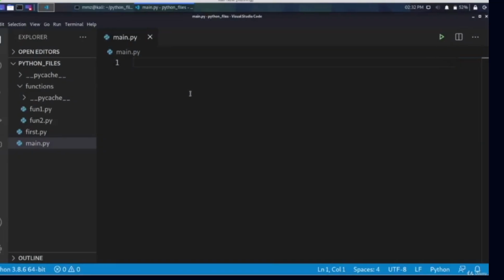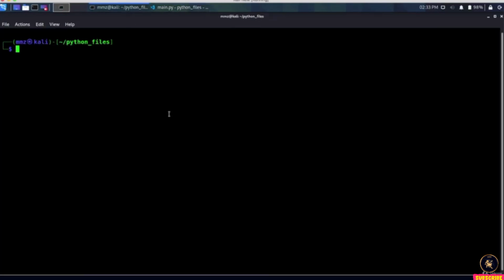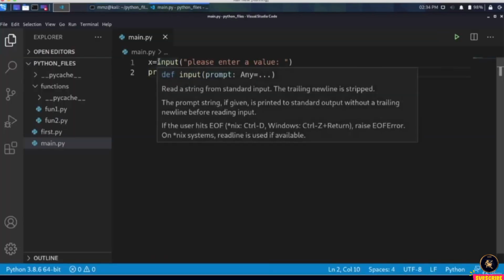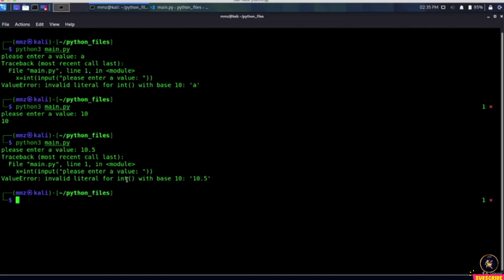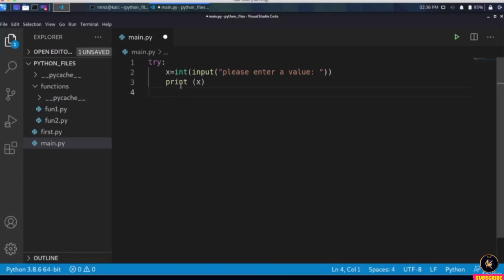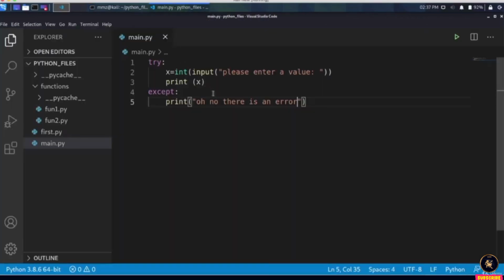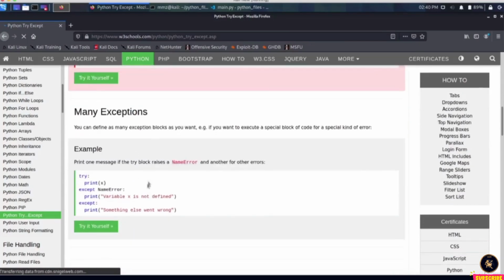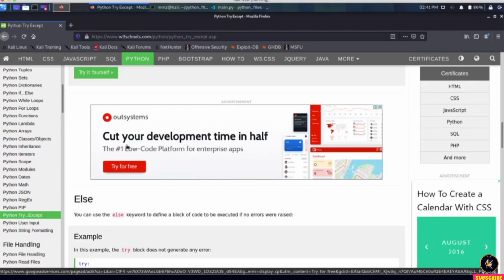Error Handling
🚀 Python Error Handling Tutorial: Try, Except, and More 🐍

Welcome to this comprehensive Python Error Handling tutorial! Whether you're a beginner or an intermediate Python developer, understanding how to handle errors effectively is crucial for writing robust and reliable code. In this video, we’ll dive deep into Python's error handling mechanisms, including `try`, `except`, `else`, `finally`, and custom exceptions.

📌 What You'll Learn :
- What are exceptions and why error handling is important
- How to use `try` and `except` blocks to catch and handle errors
- The difference between syntax errors and exceptions
- How to use `else` and `finally` for clean and efficient code
- Creating custom exceptions for your specific needs
- Best practices for error handling in Python

🔍 Topics Covered :
1. Introduction to Python Exceptions
2. Basic Error Handling with `try` and `except`
3. Handling Multiple Exceptions
4. Using `else` and `finally` Blocks
5. Raising Exceptions with `raise`
6. Creating Custom Exceptions
7. Real-World Examples and Best Practices

If you found this tutorial helpful, don’t forget to give it a thumbs up, share it with your friends, and subscribe to my channel for more Python tutorials and programming tips!

- Developers looking to improve their error handling skills
- Anyone preparing for Python interviews or coding challenges